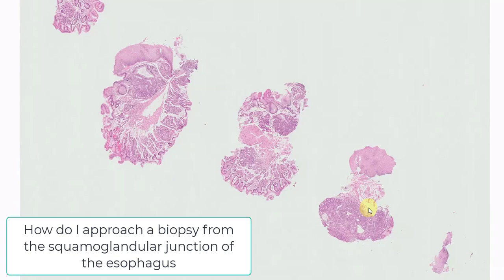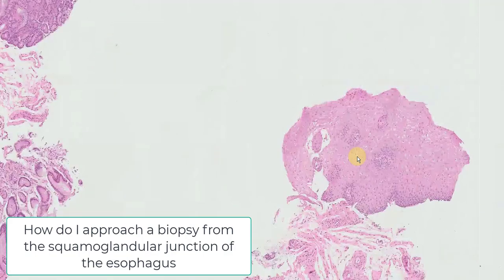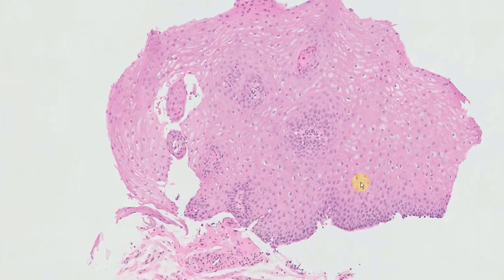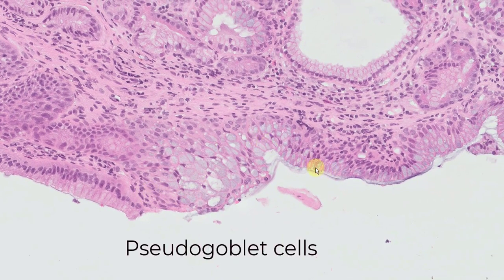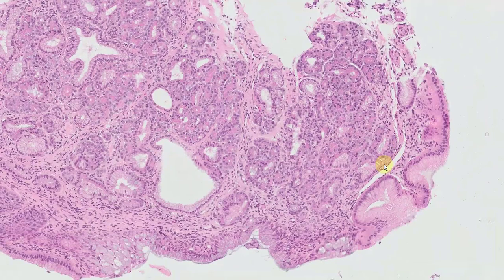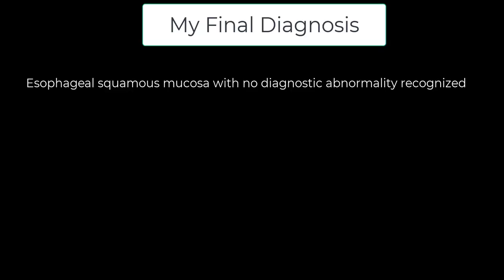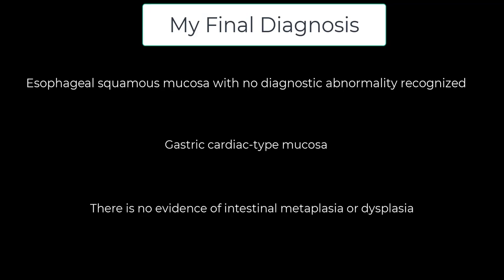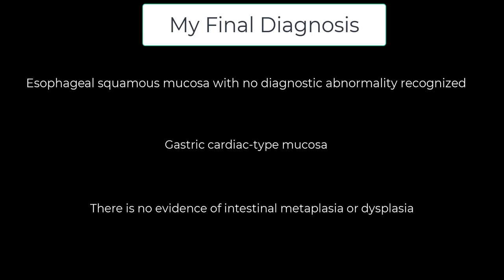An approach to a gastroesophageal junctional biopsies